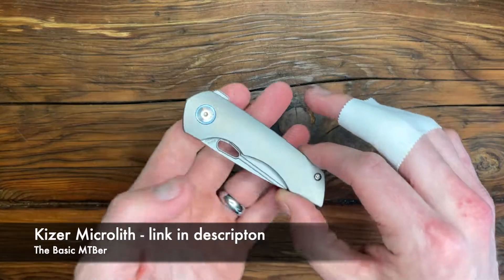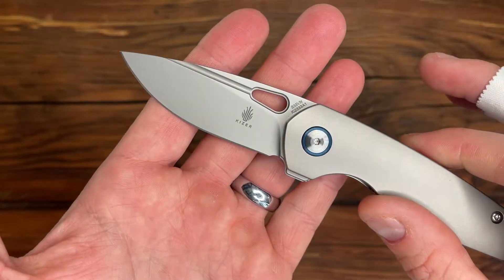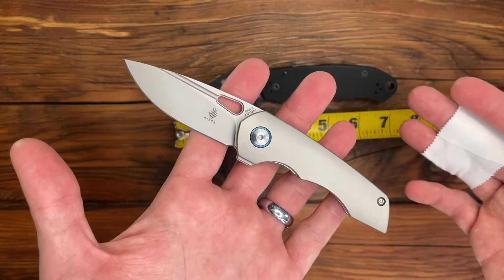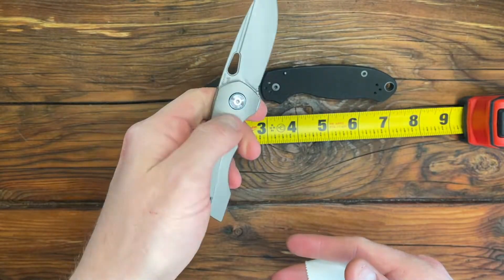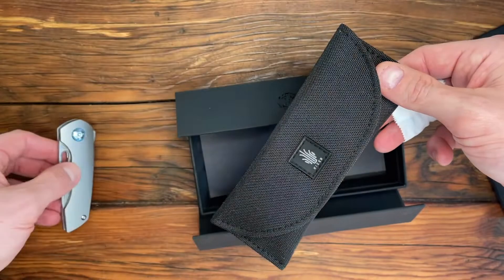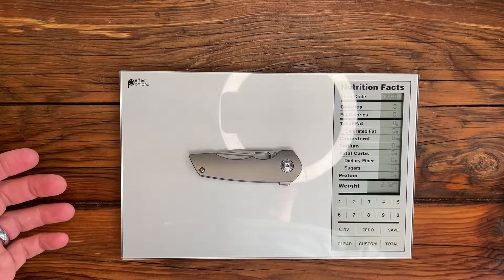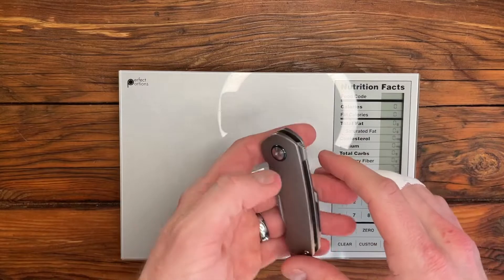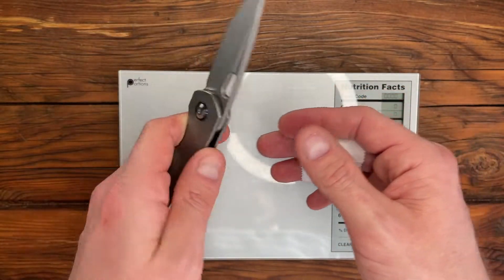5 Minutes or Less: Kizer Microlith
Taking a look at the Kizer Microlith in s35vn & titanium

My favorite EDC: Spyderco Para3 (black blade)
Spyderco Para3 (satin blade)
Kizer Microlith (s35vn & titanium)
Kizer Microlith (s35vn & carbon fiber)
Kizer Shard (s35vn & titanium)
Kizer Shard (N690 & micarta)